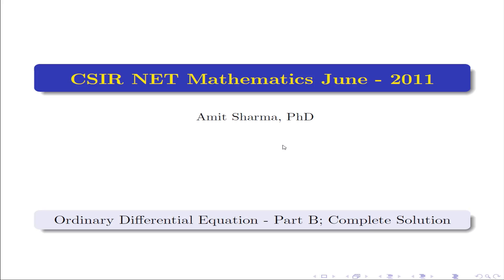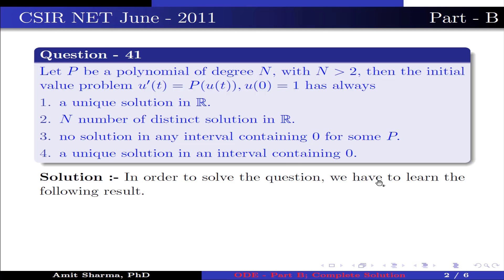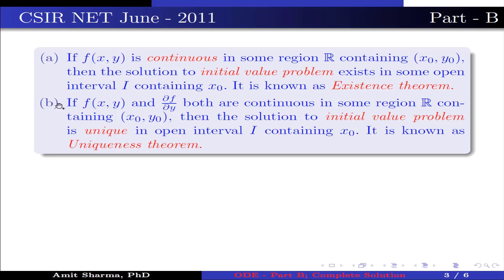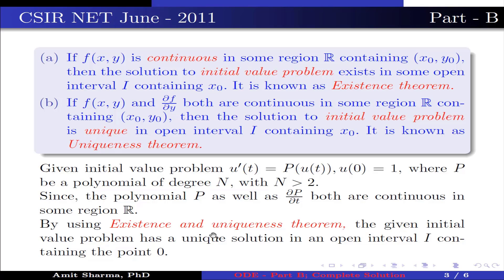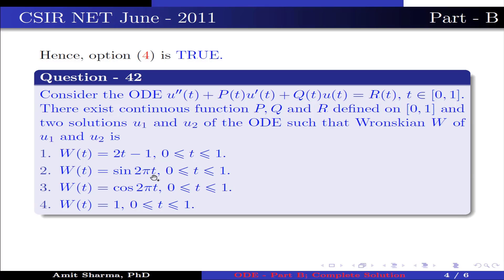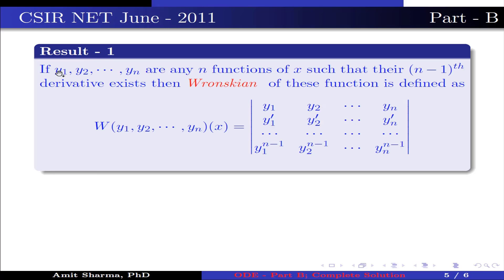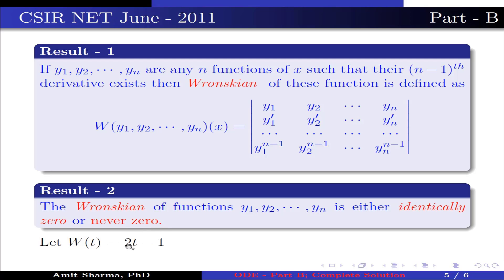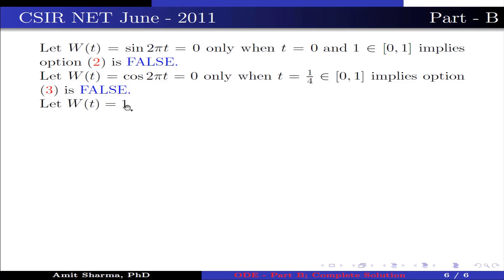||CSIR NET Mathematics June - 2011|| Ordinary Differential Equations; Part - B|| Compete Solution||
In this video we are going to solve all the questions of ordinary differential equation from CSIR NET Mathematics June 2011. The questions are from part b.